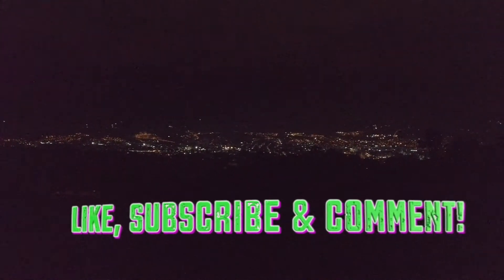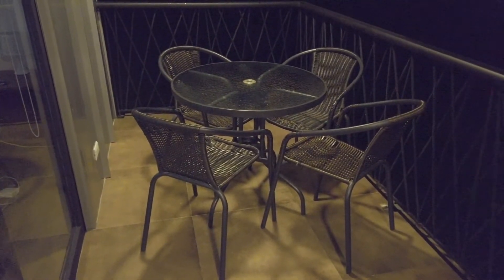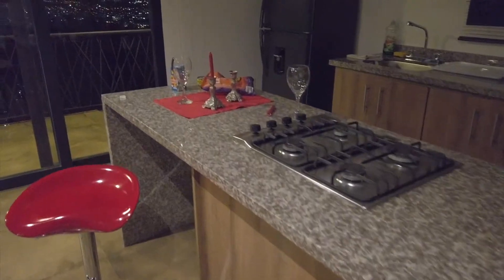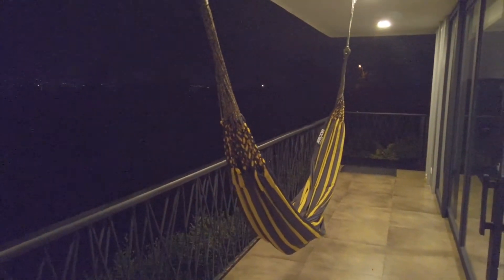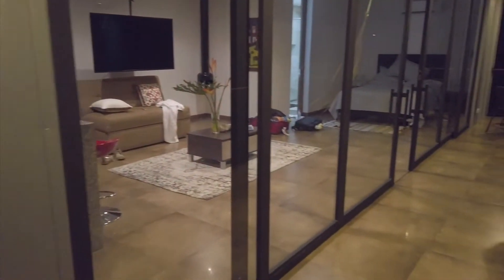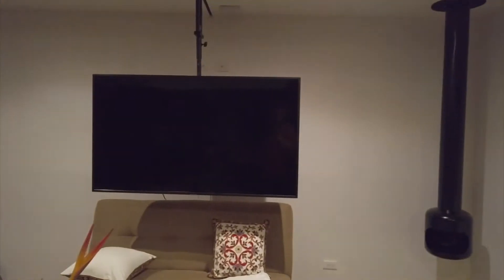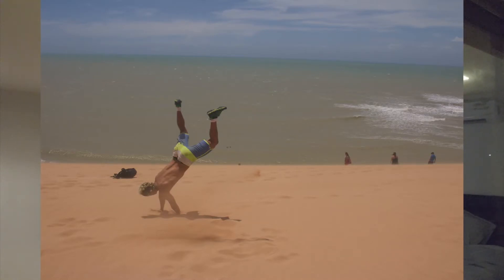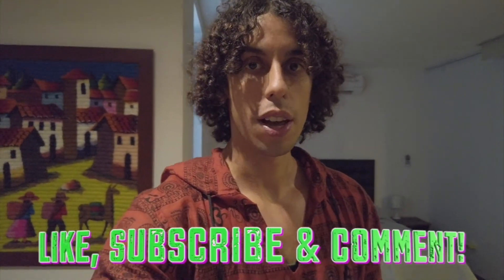Pereira, Colombia: Luxury Loft Review + Cabo De La Vela Pictures! 🌴 🇨🇴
Cryptocurrency & Passive Income Channel: @RyanLopezCrypto 🔥